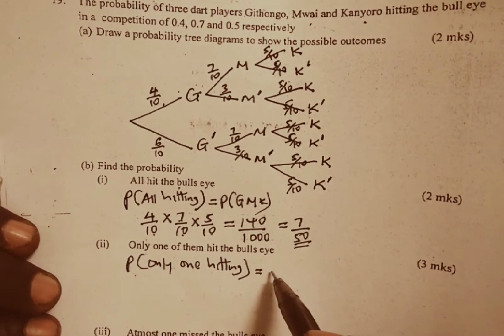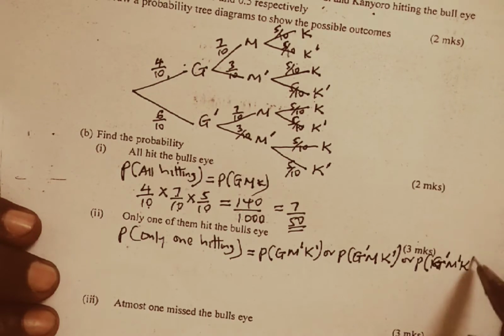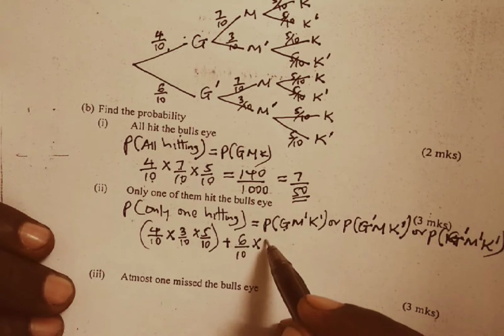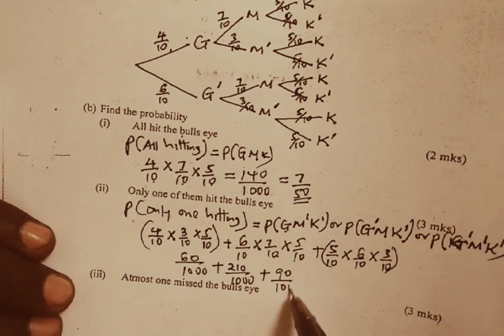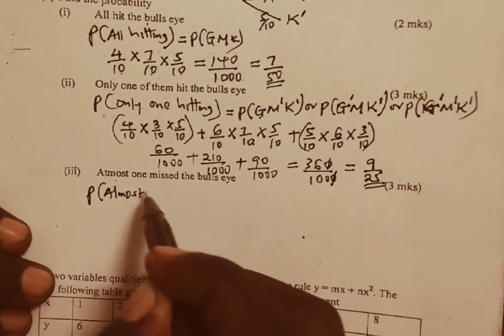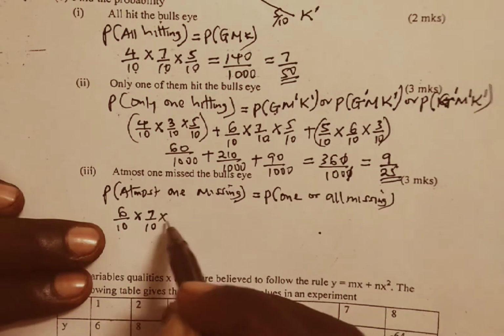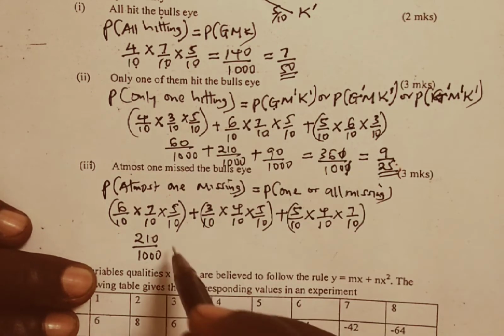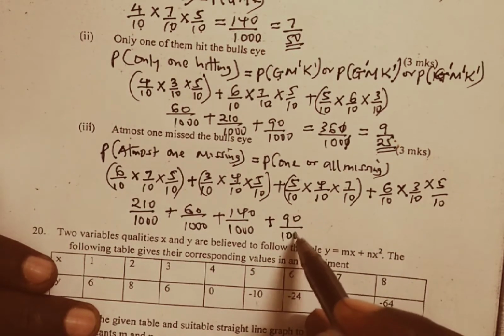PROBABILITY. KCSE MATHS REVISION.(10MARKS)